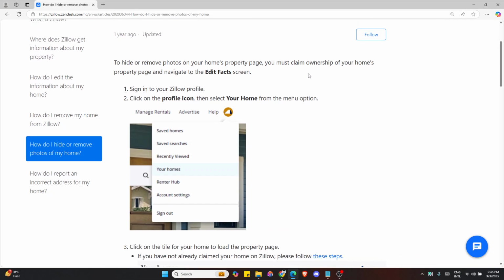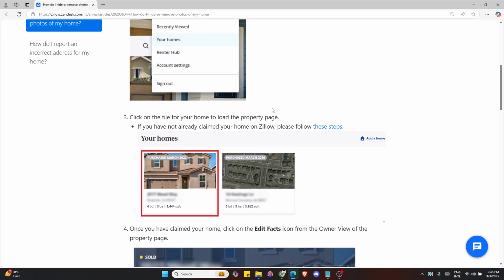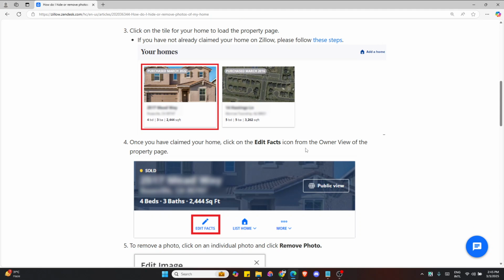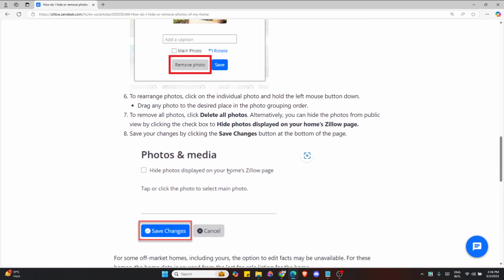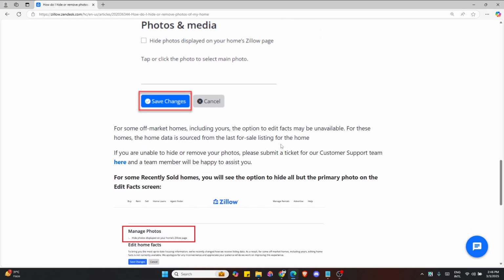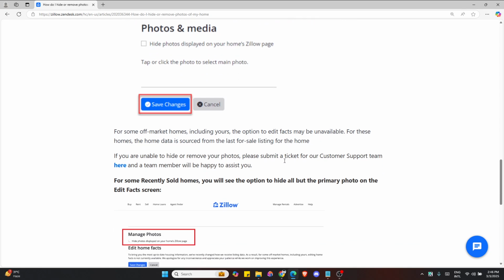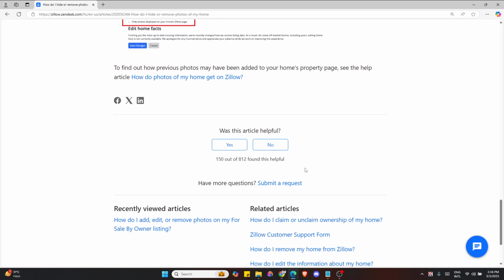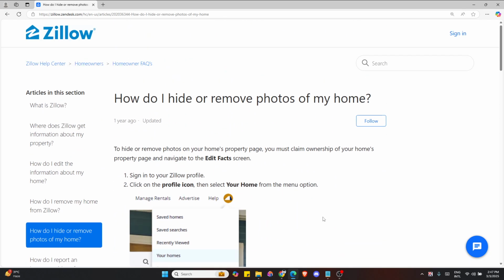HOW TO REMOVE YOUR HOUSE PICTURES FROM ZILLOW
- In this video, I am going to show you how to remove your house pictures from Zillow step by step! Learn how to take control of your property listing and protect your privacy.